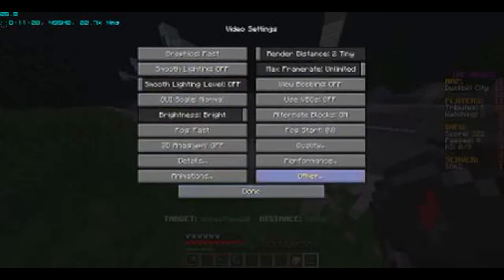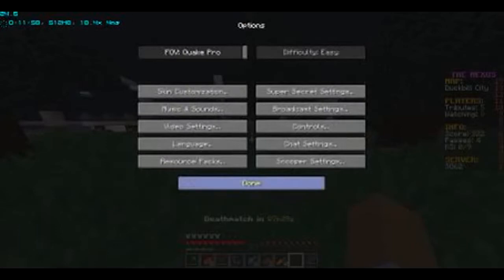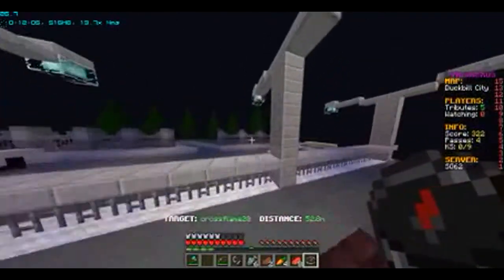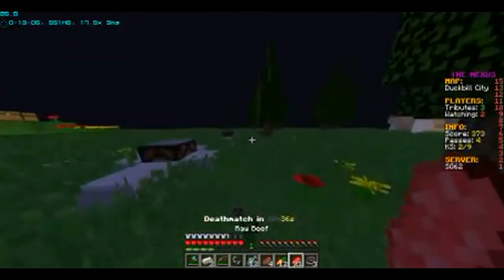Minecraft: Hunger Games! Game 15 - PvP Swag!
Welcome to the Fifthteenth Hunger Games of the marathon!

Sorry for my quality quys I hadn't changed the settings.
If you want decent quality don't put this video in full screen.

Music Used
Insan3lik3 - Bad Pitched (Original Mix)
Artist Name: Insan3lik3